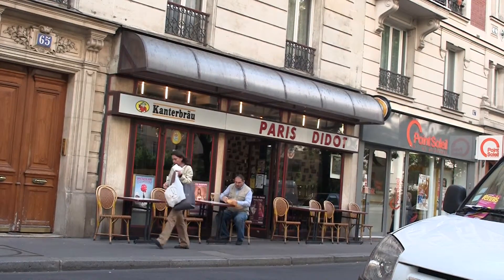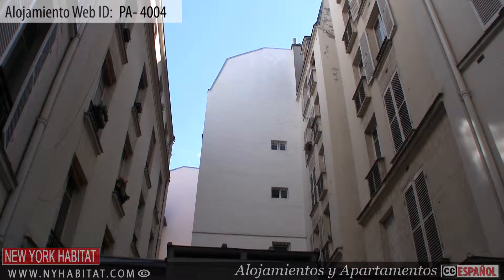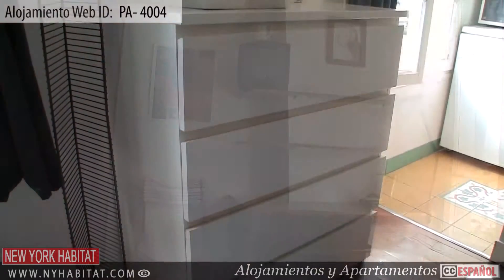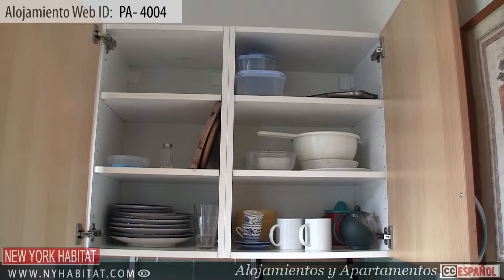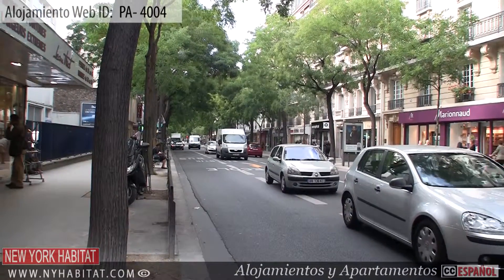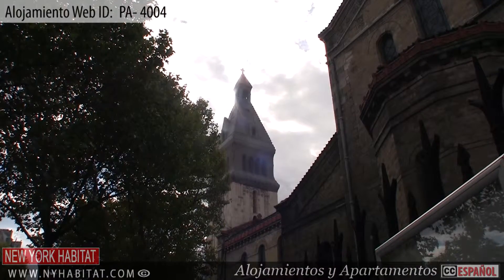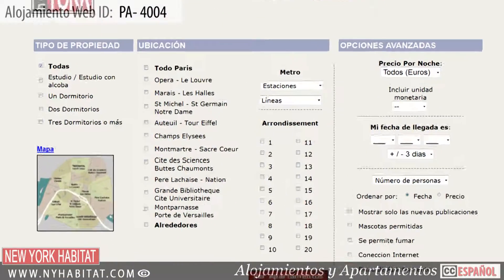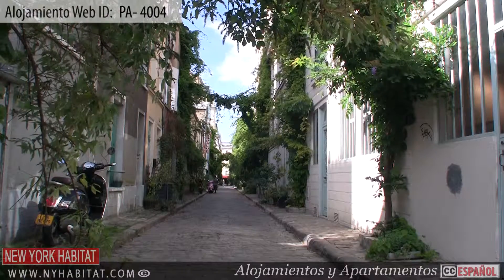Visita virtual de un apartamento estudio de vacaciones en Montparnasse, París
¡Hola! Bienvenidos a otro recorrido virtual por un alojamiento de New York Habitat Hoy nos vamos a París al barrio de Montparnasse, donde encontrará este moderno apartamento estudio, perfecto para una estancia agradable en la Ciudad de la Luz.

Si no está interesado en visitar París, puede consultar nuestra lista de apartamentos en Nueva York

Este apartamento estudio contemporáneo, que luce suelos de madera y cuenta con modernas comodidades, se encuentra en la última planta de un edificio de seis pisos del siglo XIX con ascensor y sistema de seguridad por código.

La habitación principal está provista de todo lo necesario para que pueda vivir cómodamente durante su estancia en la capital francesa, lo que incluye un sofá-cama matrimonial con sábanas, un pequeño televisor, un escritorio de madera con cajones (muy práctico para estudiantes y empresarios que necesiten trabajar), sillas, estanterías y una cómoda con cajones. También ofrece ventanas con orientación suroeste y vistas a un patio.

La luminosa cocina dispone de una ventana para ventilar por la que entra la luz natural, así como de armarios y algunos aparatos necesarios para preparar las comidas, como un microondas, una tostadora, una cafetera, un frigorífico pequeño y hornillos eléctricos. El baño está alicatado en blanco y equipado con un inodoro y una ducha con mampara.

Ubicado en el distrito 14, en Montparnasse, cerca de Alésia, este alojamiento se halla en Rue Didot, una calle famosa por sus numerosas tiendas. A escasa distancia encontrará la conocida Torre Montparnasse, desde la que podrá contemplar una vista panorámica de la ciudad; el centro comercial Maine Montparnasse, con sus múltiples boutiques; y la estación de metro Paris Montparnasse. Además, podrá disfrutar de las populares cafeterías y los espacios verdes repartidos por todo el barrio.

Para obtener más información sobre este apartamento de vacaciones en particular, haga clic

O, si está pensando en quedarse en París durante al menos un mes, échele un vistazo a nuestros pisos amueblados en el siguiente enlace